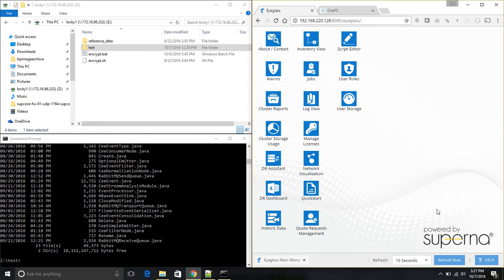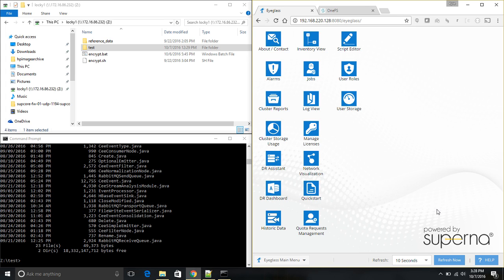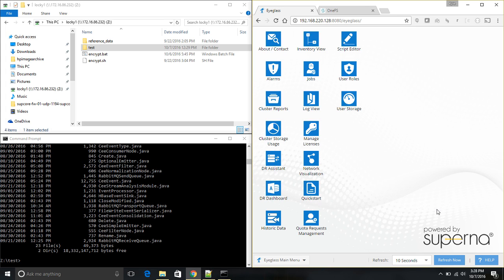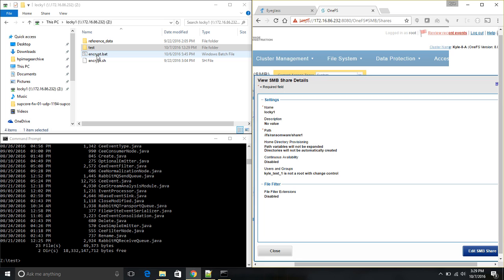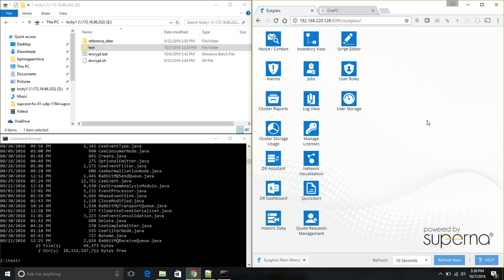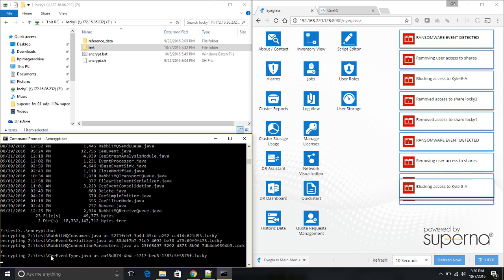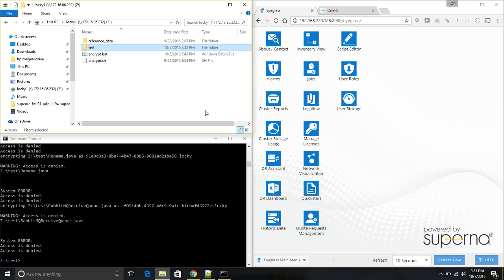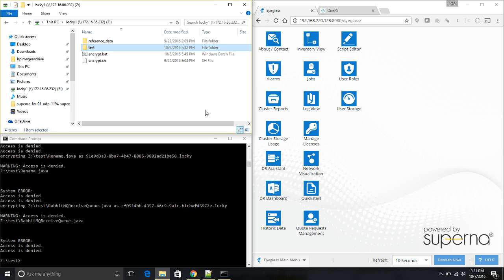Superna Eyeglass® Ransomware Defender Demo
See live demo of how Superna Eyeglass® Ransomware Defender can detect and stop real-time ransomware attacks across Isilon clusters.